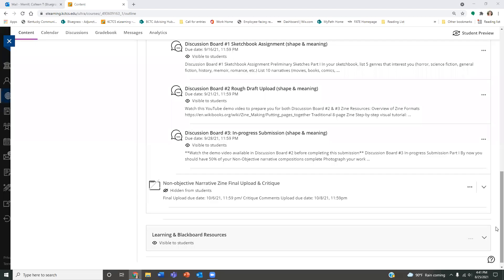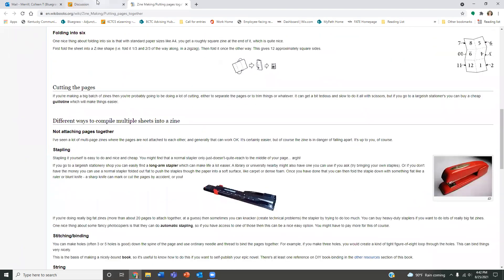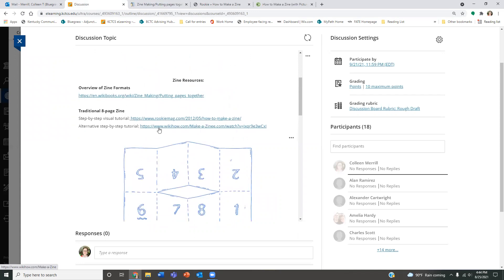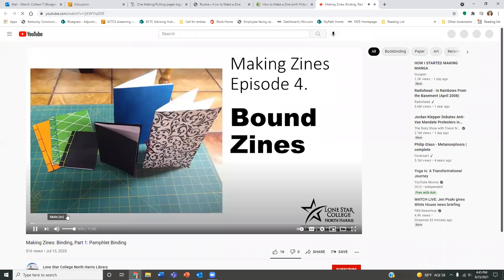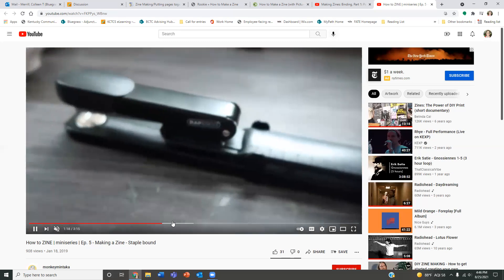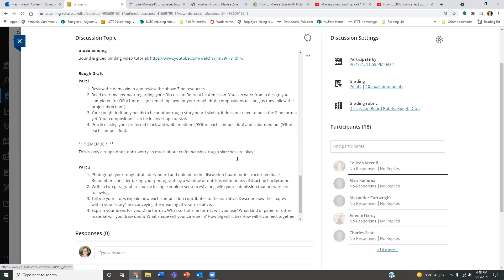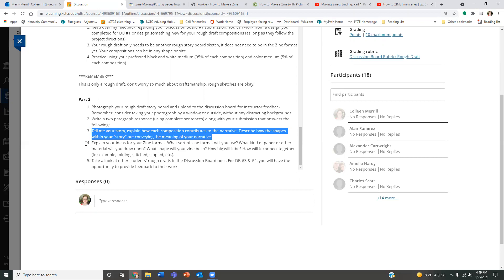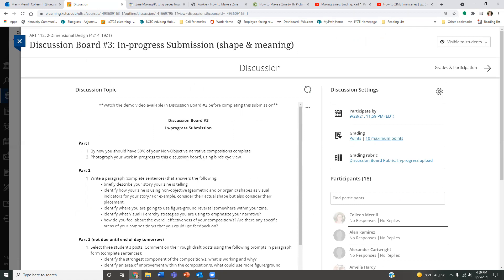Discussion Board #2 & #3 Demo (shape & meaning)